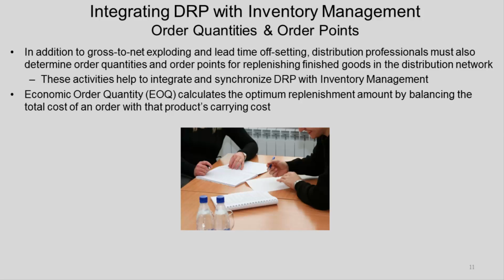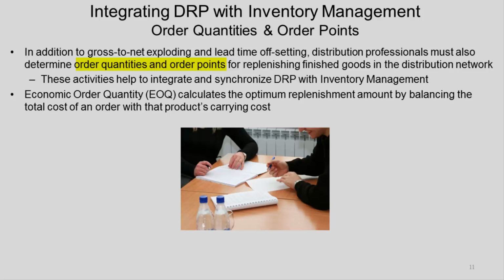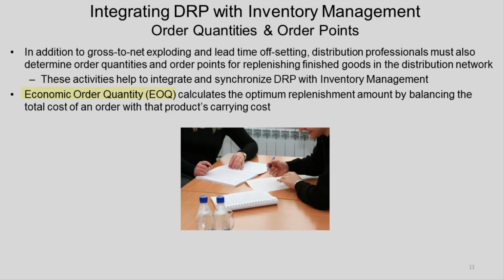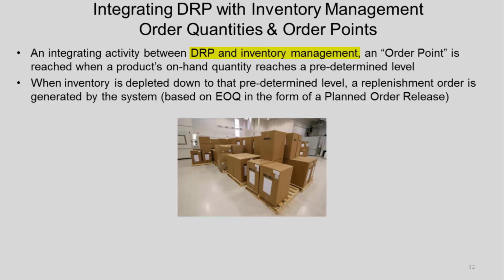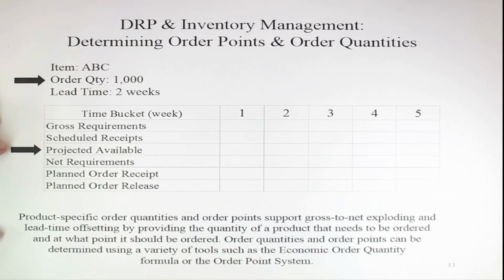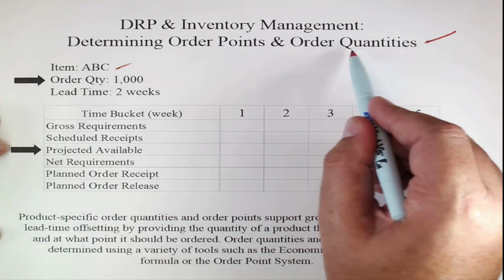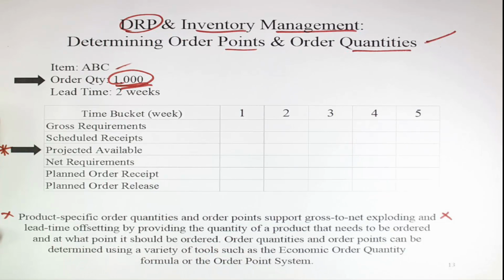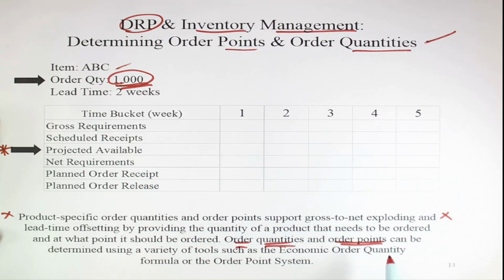Product Sales, Distribution & CRM, Part 3